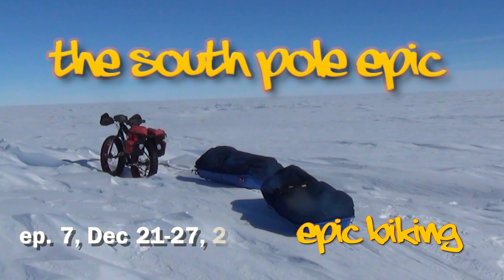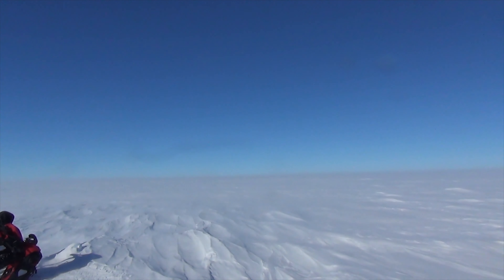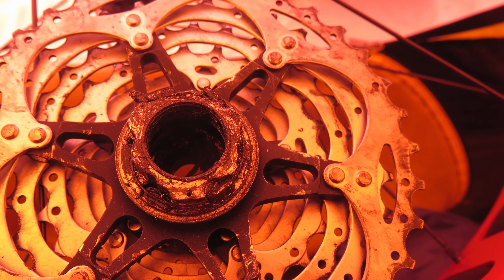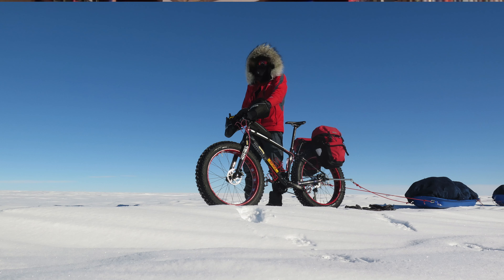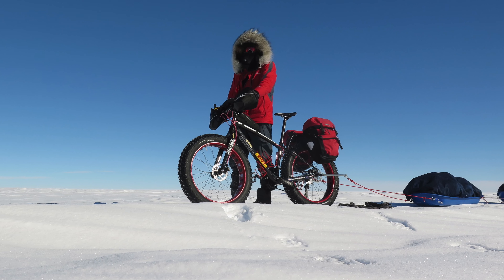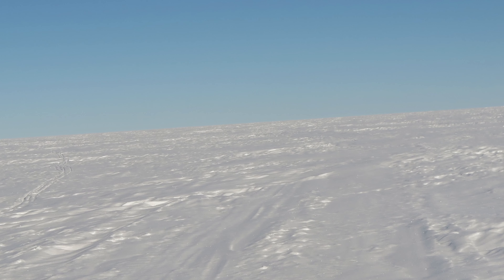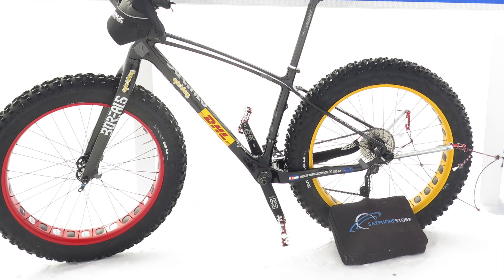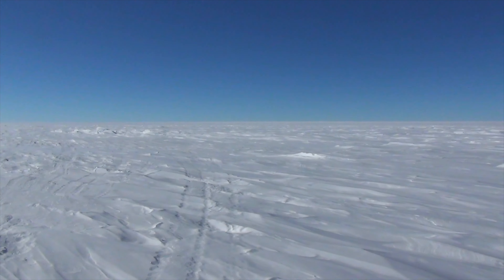South Pole Epic ep 7; Dec 21-27, 2013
On December 26, 2018 Colin O'Brady became the first person to complete a solo, unassisted, unaided transverse expedition from the coast of Antarctica (Messner Start) to the South Pole and then back out to the opposite cost at the Ross Ice shelf. What an amazing Impossible First expedition. Congratulations Colin! I'm working on an interview video where we will talk about what Colin will be doing now.

In this weeks video of my historic biking to the South Pole expedition, I experience my first mechanical, start taking Sundays as a rest day, and then start experiencing more mechanical breakdowns.